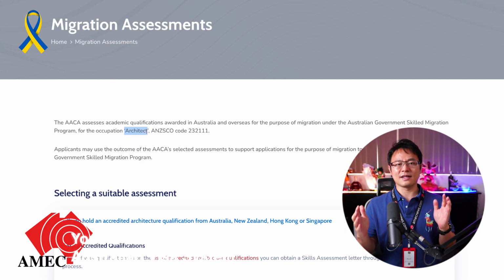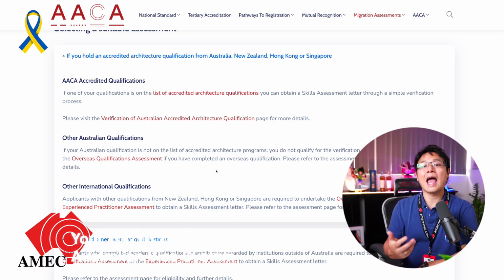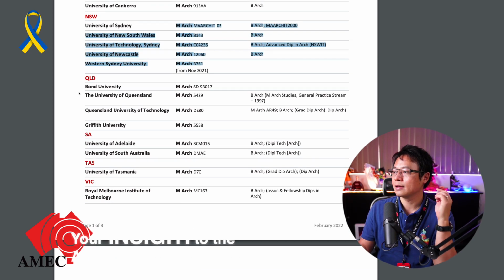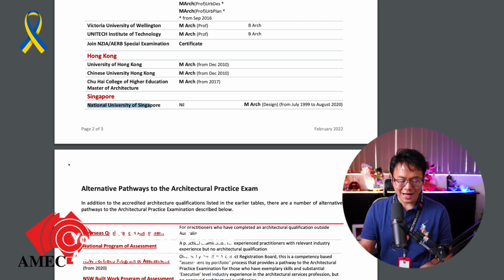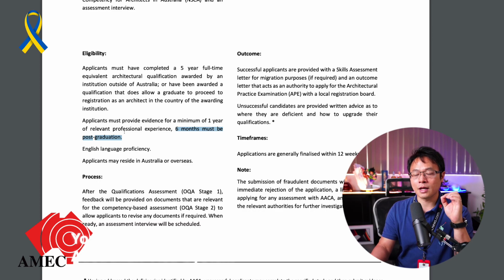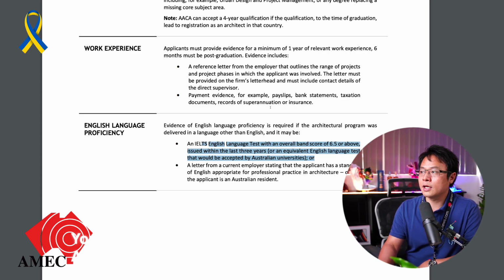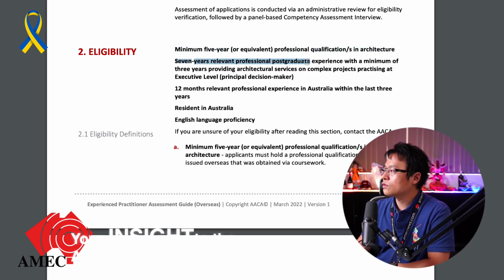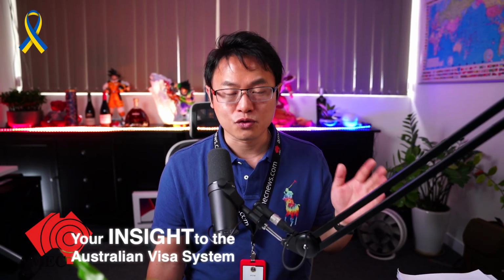3 Ways that Architects can Migrate to Australia! 【Skill Assessment】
In this video, we will explain 3 pathways within Skill Assessing Authority, "AACA" on assessing Architects for the purpose of migration!